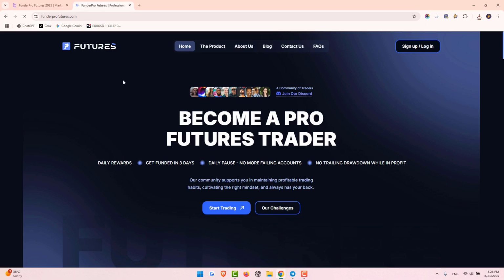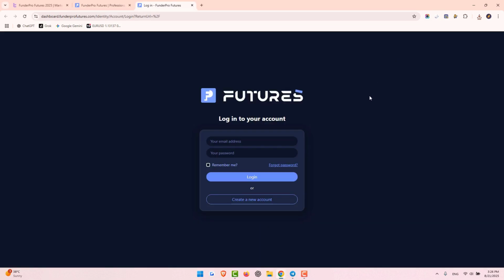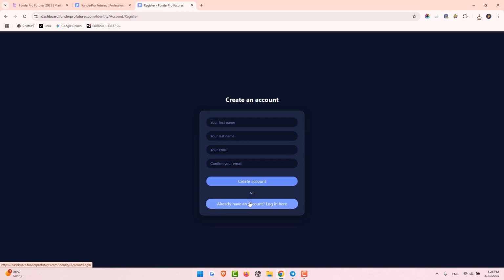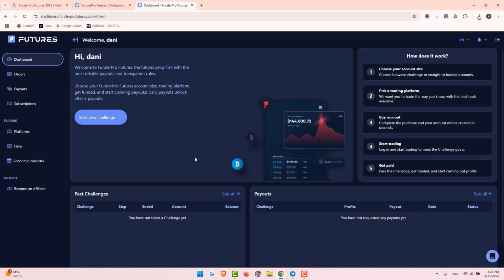📌 FunderPro Futures PropFirm Registration 2025 [Signup with Email in 2 Steps] - [TradingFinder]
🚀 Step-by-Step Guide to Join FunderPro Futures PropFirm

🔐 Secure Sign-Up Process
We’ll guide you through account creation, verification, and compliance requirements.

💰 Funding & Account Setup
Understand funding rules, evaluation phases, and how to set up your trading account properly.

📊 Trading Opportunities
Discover the benefits of joining FunderPro, including leverage options, trading platforms, and performance-based scaling.

💡 Beginner-Friendly Walkthrough
Perfect for traders aiming to access capital and grow within a professional futures prop firm.

00:00 Intro
00:33 Go to Website
00:39 Choosing Desire Plan
00:45 Sign Up
01:12 Account Dashboard